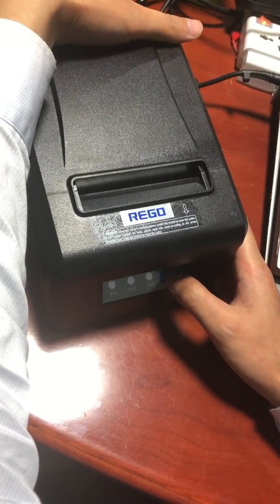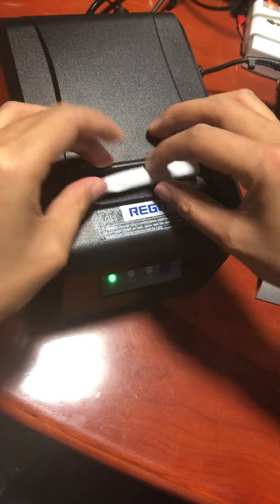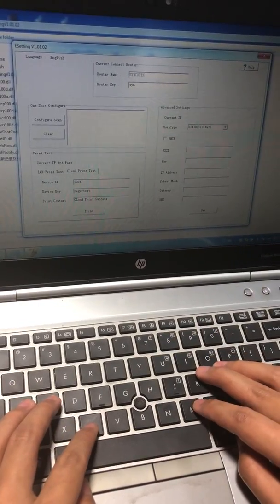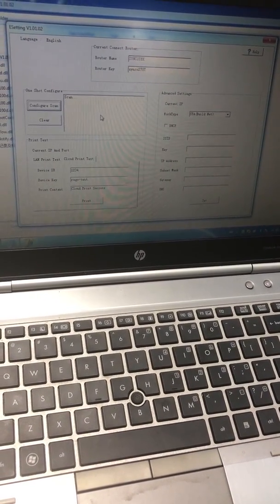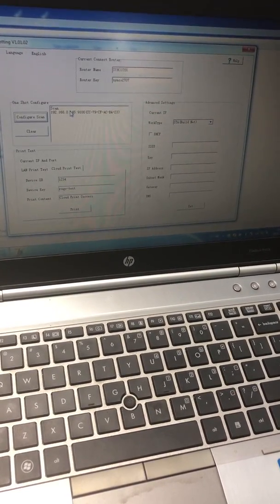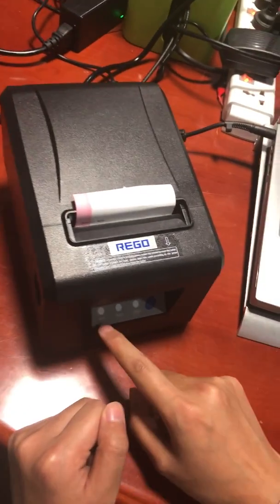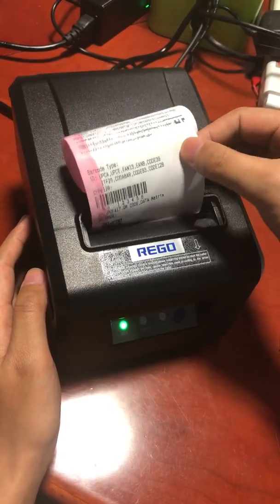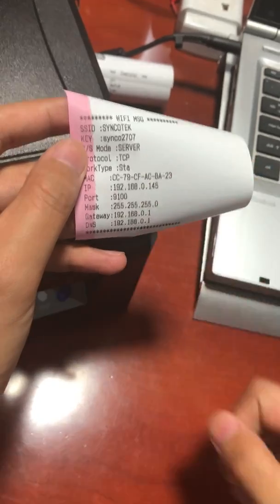Windows WiFi Setting